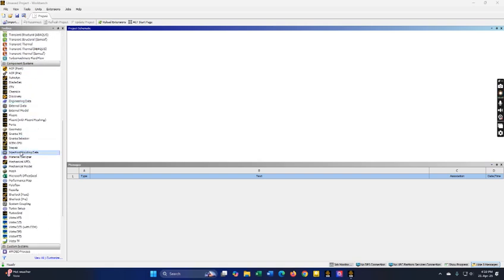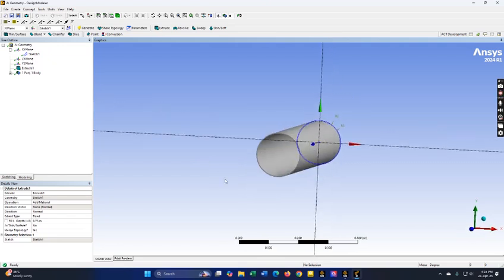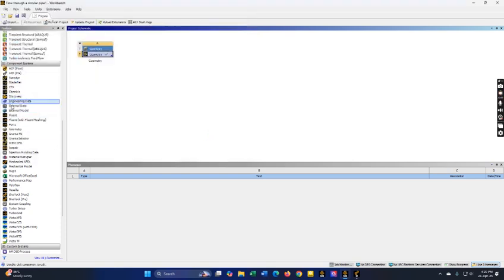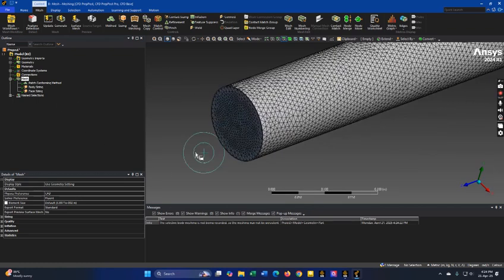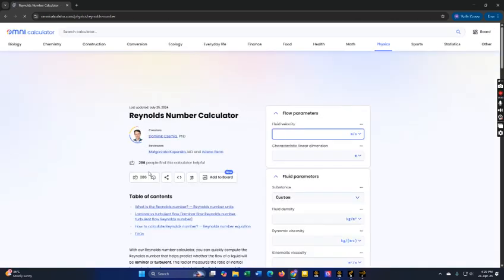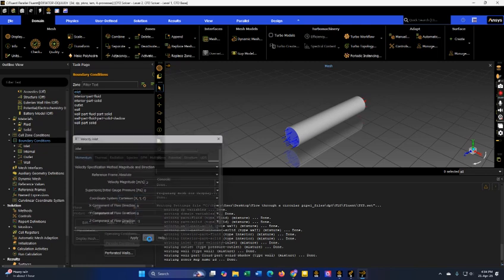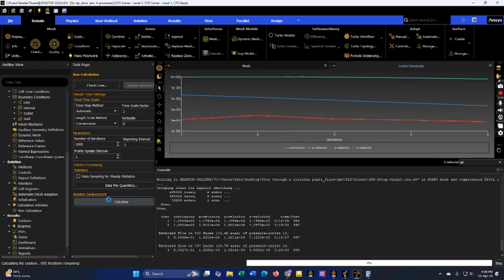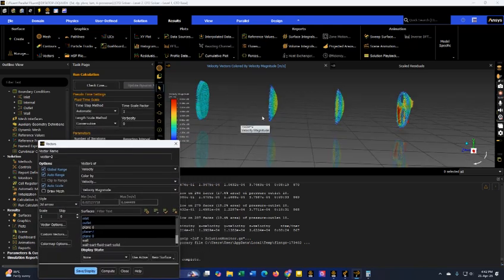Flow Through a Circular Pipe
This video is only based on the specified dimensions and conditions that Dr. Md Sajib Uddin sir has specified in the lab class and has small but yet important differences from the laminar pipe flow simulation.